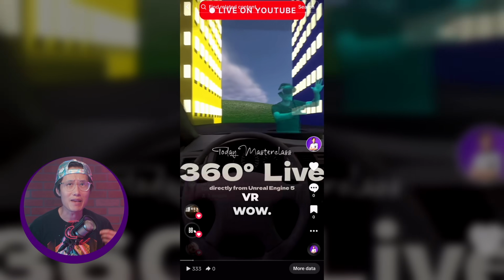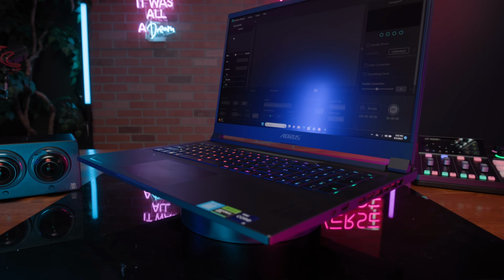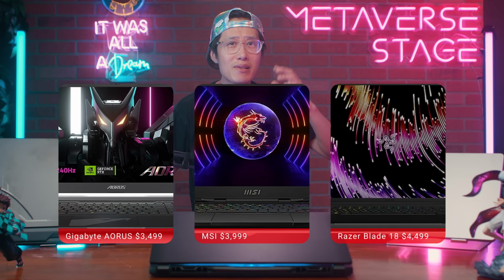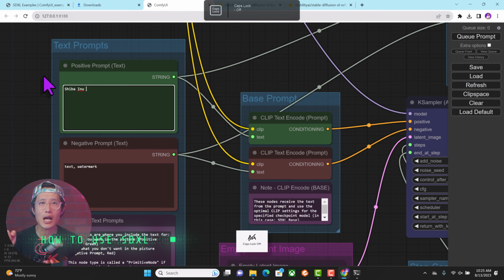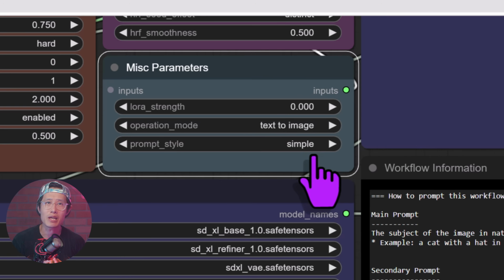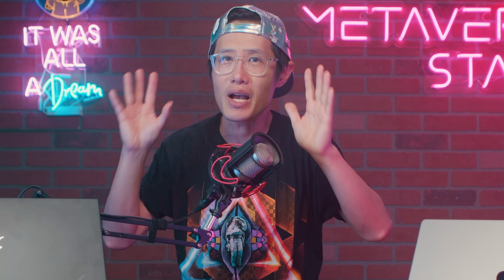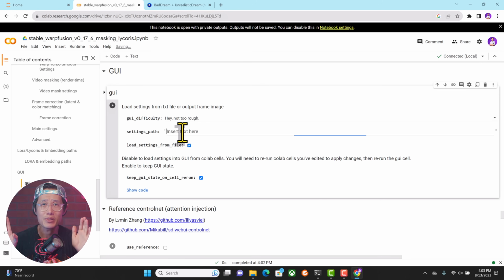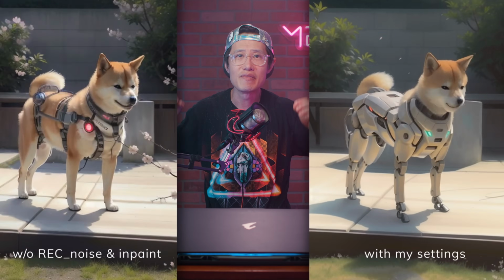BEST 2024 Laptop for AI with NVidia RTX 4090 - Make AI Art FREE and FAST!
Let's dive into the world of AI-generated art and AI video. If you've been dreaming of creating stunning AI animation just like the incredible work by Corridor Crew, you're in for a treat! Get ready to unlock unprecedented levels of performance with the powerhouse laptop we're featuring today - Gigabyte AORUS 17X. Equipped with the groundbreaking NVIDIA GeForce RTX 4090 Laptop GPU, this machine is an absolute beast when it comes to handling complex AI tasks, from NEW Rotobrush 3.0 in After Effects (Beta) to AI Magic Mask in Davinci Resolve 18.5, from SDXL to Stable Warpfusion AI Video and beyond. Whether you're a seasoned AI professional or a curious enthusiast, this laptop is designed to skyrocket your productivity and push the boundaries of what's possible.
We are going to compare the Gigabyte AORUS 17X with the latest Apple M2 Max Macbook Pro in After Effects, Davinci Resolve, and Topaz Video AI. We'll also guide you through the process of setting up and optimizing your laptop for Stable Diffusion SDXL 1.0 locally, and how to improve your flicker-free AI animation with Stable Warpfusion.

⏰ Timestamp:
0:00 - Introduction & AI showcase
0:44 - Cost analysis: cloud vs. local render
1:13 - Goal: Anime Rock, Paper, Scissors 2 by Corridor Crew
2:53 - Meet AI Master - Kimchi
3:21 - Gigabyte AORUS 17X hands-on review
3:51 - SPECS that matter (in AI)
4:32 - PC vs. Mac in After Effect Beta Rotobrush 3
5:39 - PC vs. Mac in Davinci Resolve 18.5 Magic Mask
6:01 - Topaz Video AI performance comparison
6:42 - RTX 3070 Ti vs. RTX 4090
7:11 - Hack on SAVING!! (Shhhh...)
7:35 - Why Stable Diffusion SDXL?
9:01 - Install SDXL 1.0 in 1-minute
10:12 - How to use SDXL to generate AI art
10:57 - SDXL workflow with Txt2Img, Img2Img and Inpaint!
14:38 - How to OVERCLOCK Gigabyte AORUS 17X for AI
15:45 - 🤯 How much FASTER with RTX 4090 in SDXL?
16:02 - Viral AI Videos
17:05 - Stable WarpFusion
18:11 - Warp Fusion Tutorial (My Settings)
21:09 - ControlNet for consistency
21:30 - Use Predictd Noise (rec_noise)
22:20 - FREE deflicker and video upscaler
23:18 - How about AI 360 Video?

❤️️ Featured AI artists in this video:
Niko Pueringer @CorridorCrew